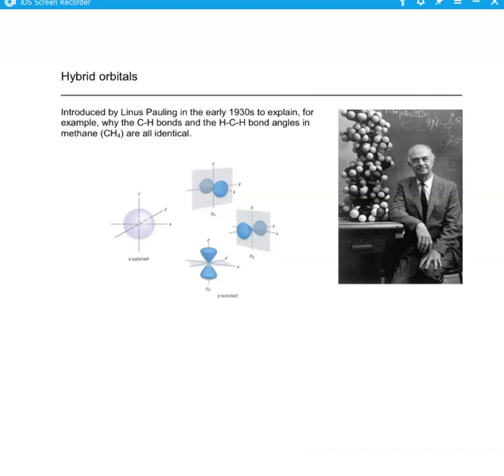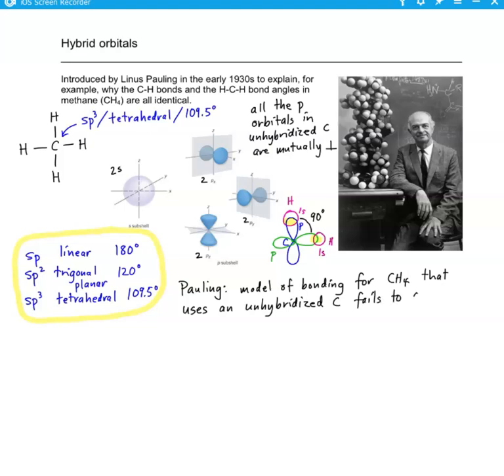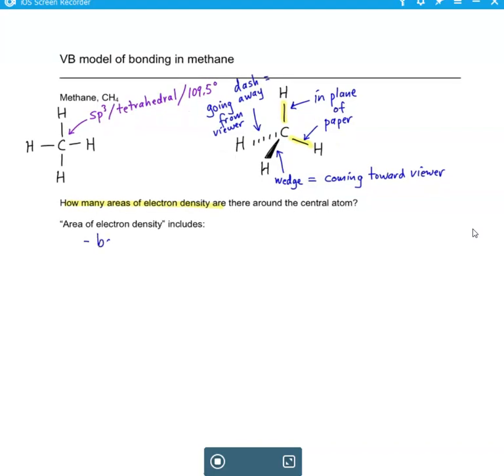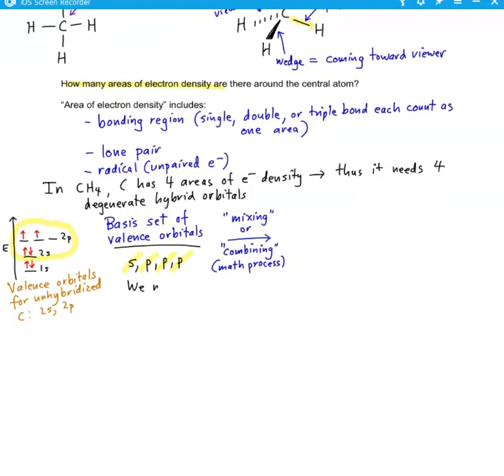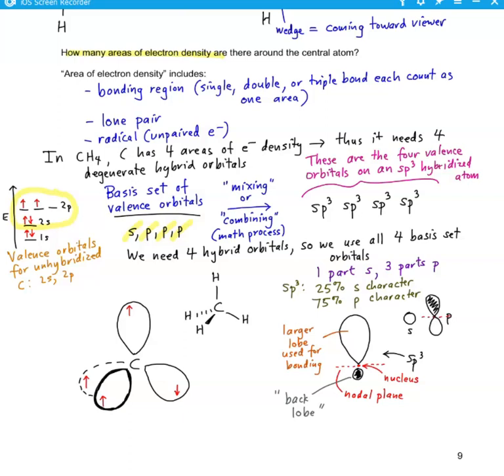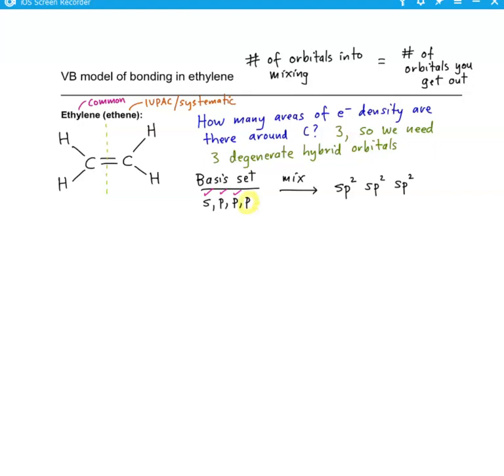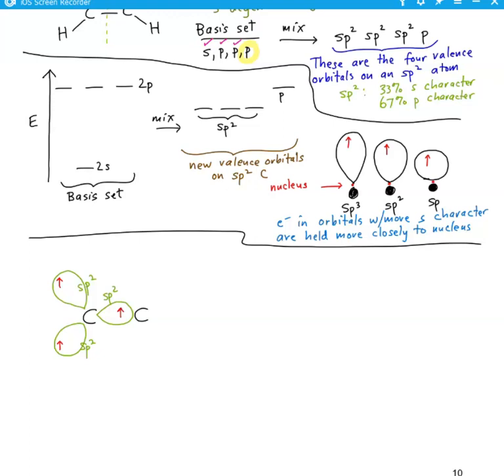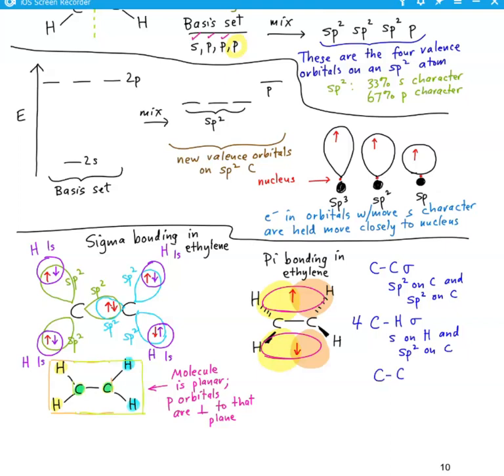Set 2 Video 2